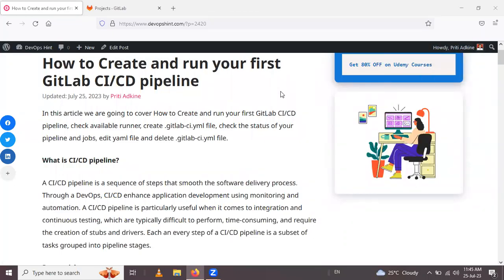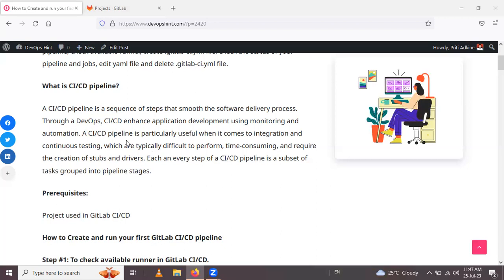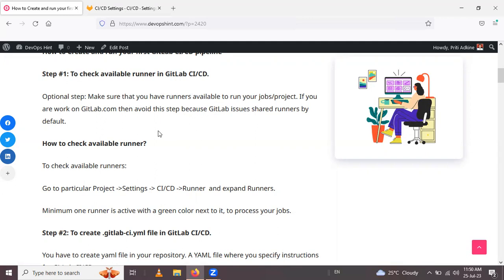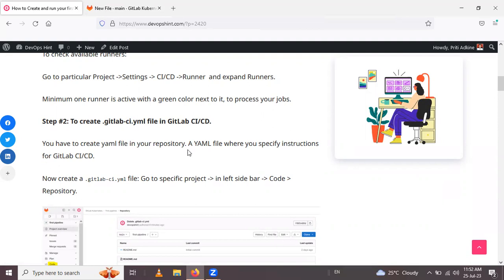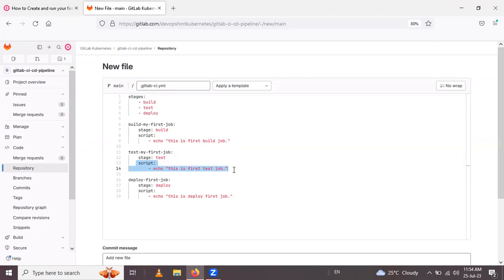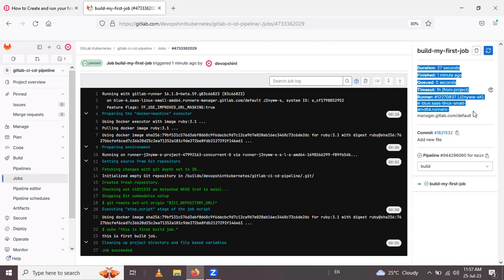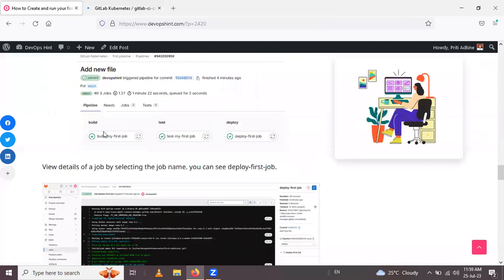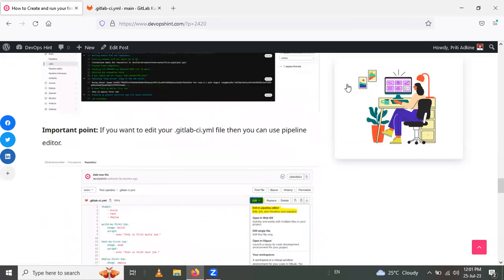How to Create .gitlab-ci.yml file in GitLab | Create and Run your First GitLab CI CD Pipeline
In this Video we are going to cover How to Create .gitlab-ci.yml file in GitLab | Create and Run your First GitLab CI CD Pipeline
0:00 Create a .gitlab-ci.yml file
8:00 Build Pipeline in GitLab